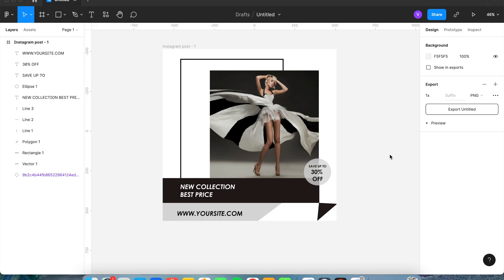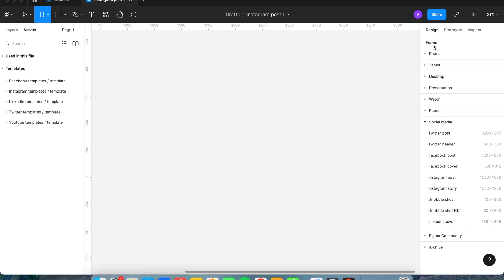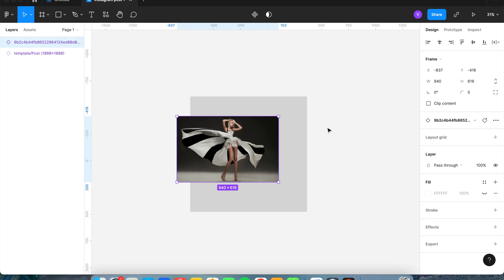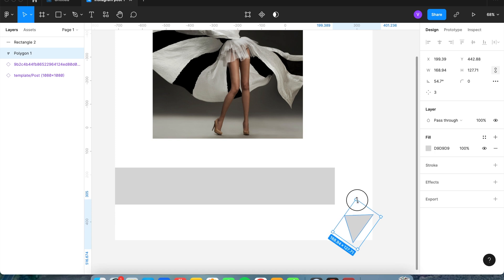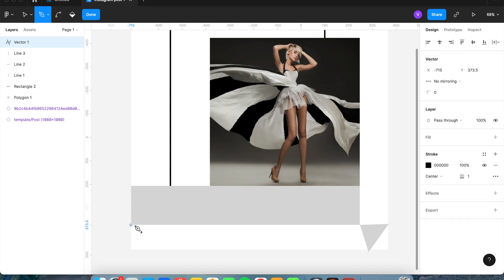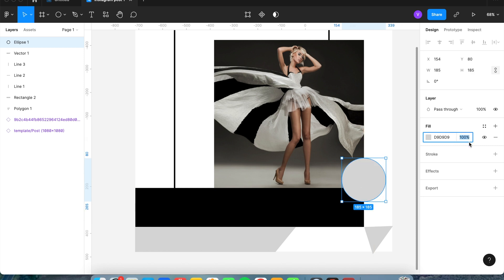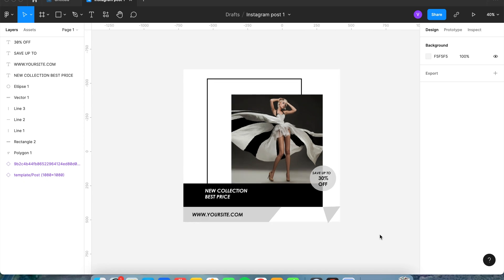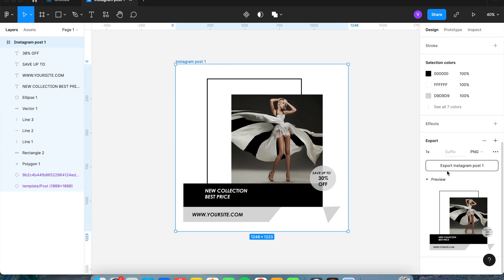Creating an Instagram post using Figma.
In this video, I will walk you through how to create an Instagram post using Figma.

Figma is a free online UI tool that allows users to create and design social media posts or apps.

**Top Takeaways**

If you’re a Twistlab client, you can access the Social Media Templates and Stock photos used in this tutorial. If you are not a client, Figma allows you to access the templates by clicking on “Frame”, then under the Design category on the right, it shows the preloaded frames for social media channels. You can also download the plug-in “Upsplash” in Figma to access photos.

After completing your design, if you are using Twistlab’s template, be sure to put a frame over the complete design before exporting.